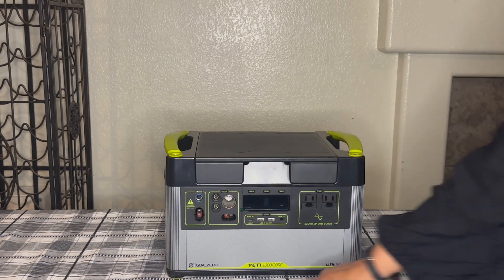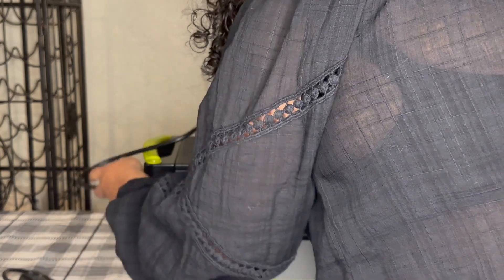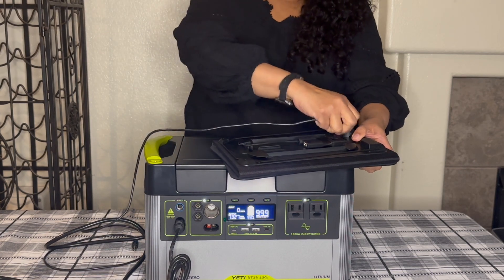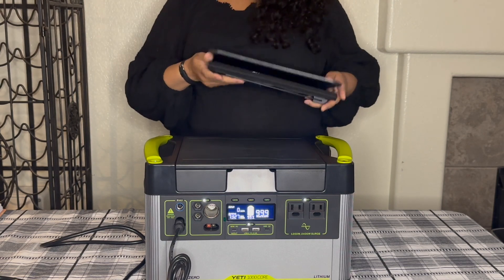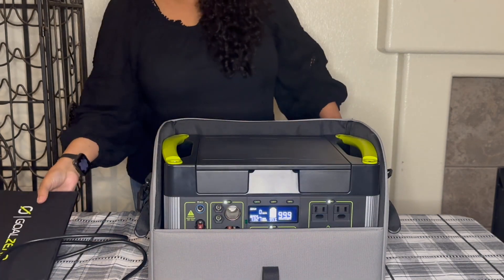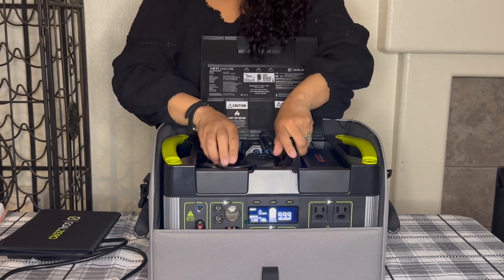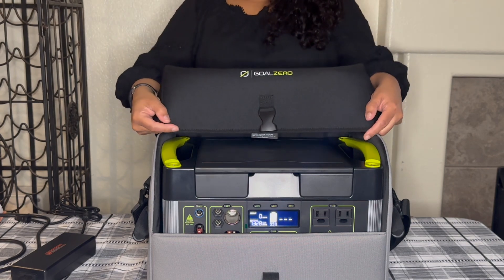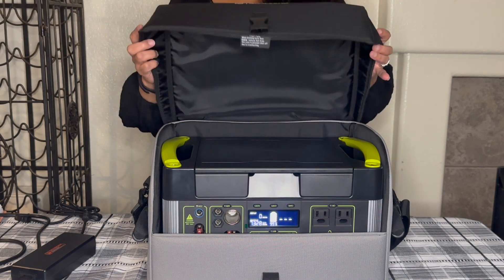Goal Zero Yeti 1000 Core Portable Power Station: Unleash the Power of Solar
Experience unparalleled power freedom with the Goal Zero Yeti 1000 Core Portable Power Station, a 1,000W solar-powered generator designed to support your outdoor adventures. Ideal for camping, tailgating, and emergency preparedness, this power station features USB-A/USB-C ports and AC outlets to keep all your devices charged without the need for a solar panel.